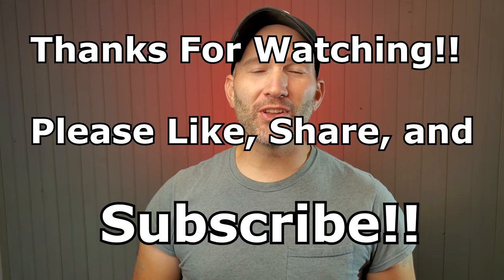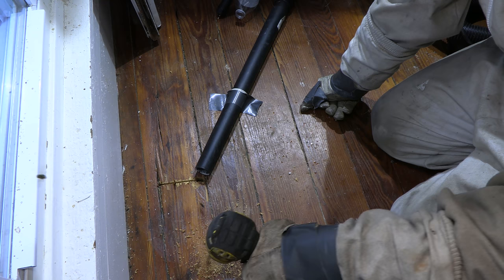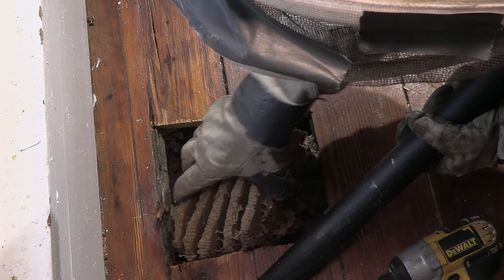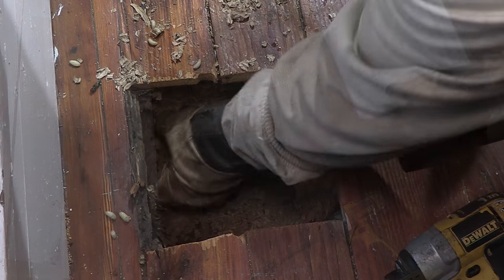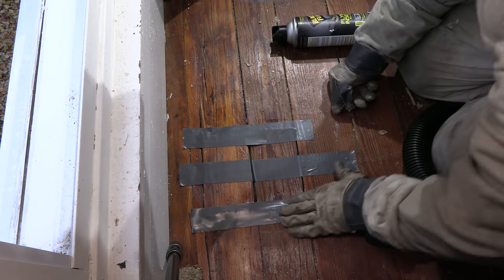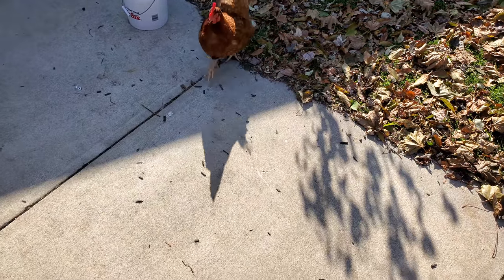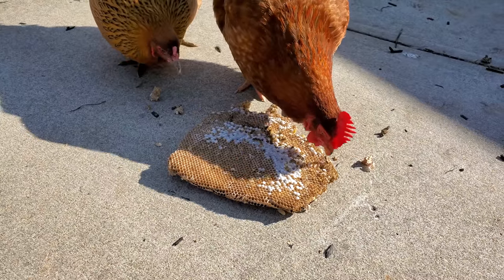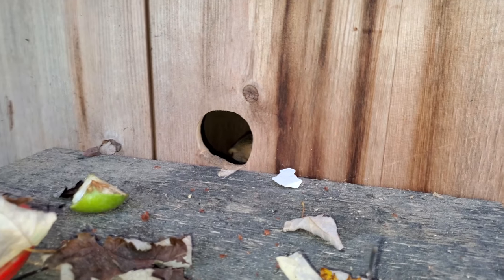*HUGE* Yellow Jacket Nest In Attic floor - Wasp Nest Removal ASMR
Huge Yellow Jacket Nest removal from an attic in West Chester, PA. This wasp nest was located under the floor boards of the attic as I explored to find the nest location. Wasps were entering the house through cracks in the floor boards resulting in many adults wasps flying throughout the attic space and even in the children's bedrooms.
Once a hole was cut into the floor boards exposing the nest, I was able to extract the nest in its entirety and remove 100% of the nest from the residence.

Once the nest was brought back to my house, I released larvae, adults and comb for my chickens to eat, Ginger, Pigeon, and Amber; and also for my Squirrel, Humphrey.